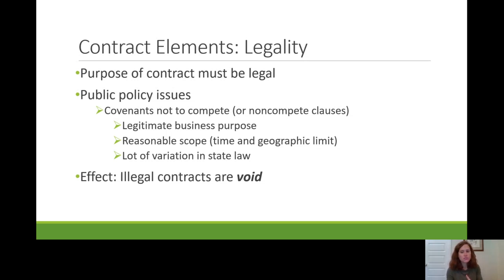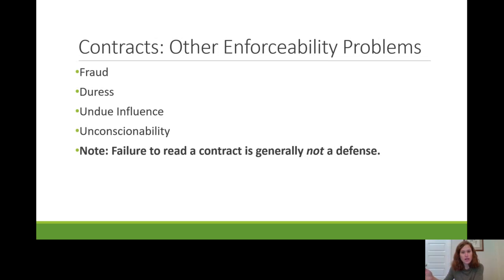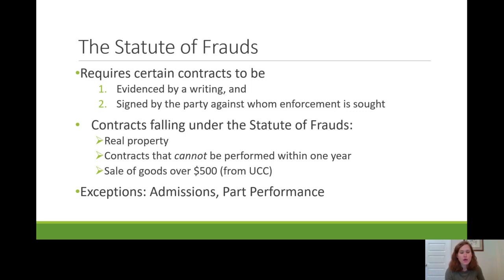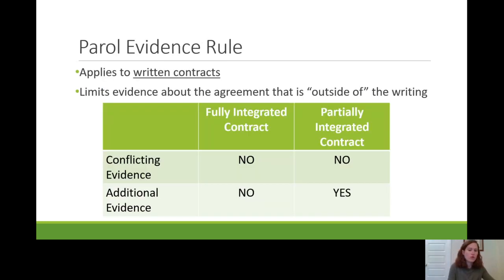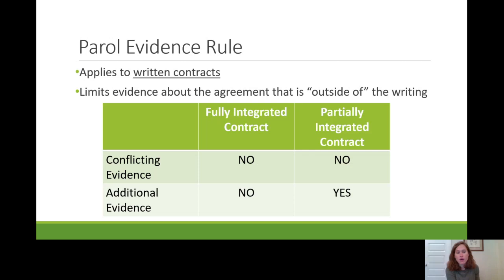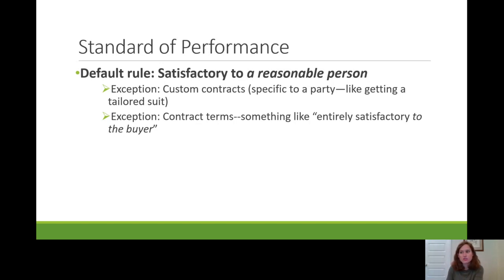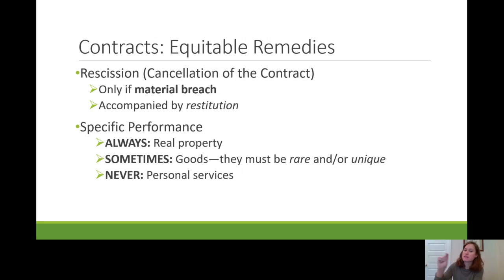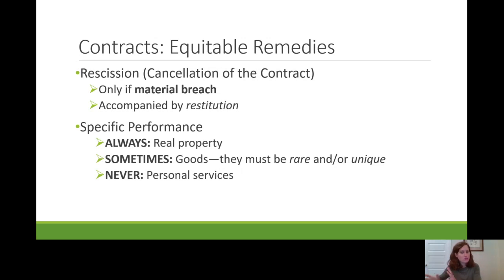Contracts: Other Enforceability Problems